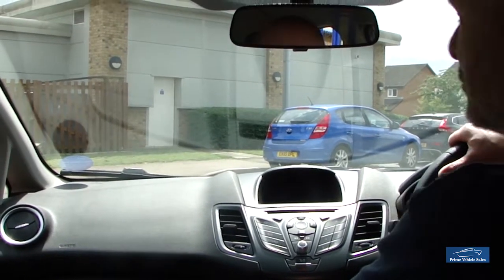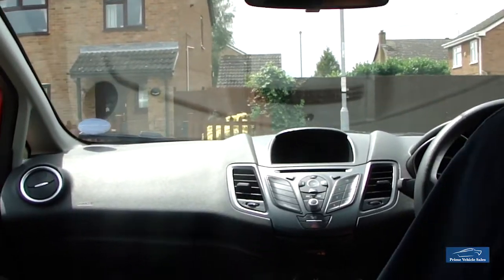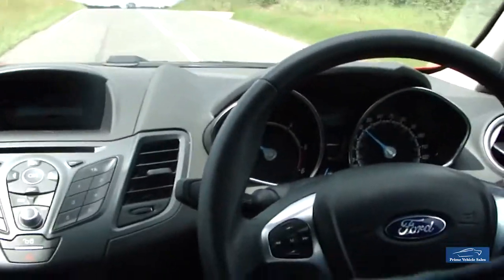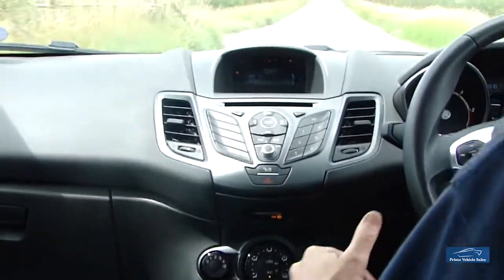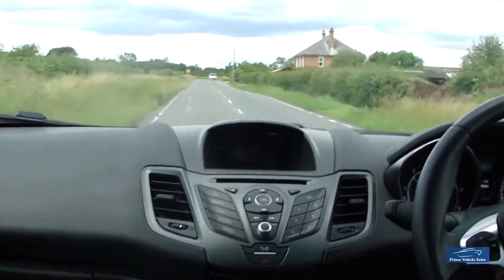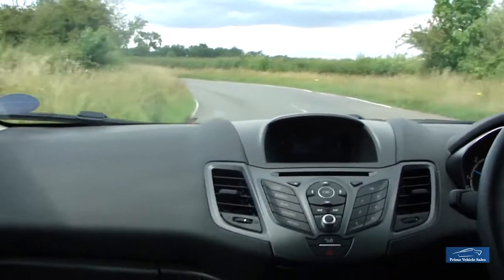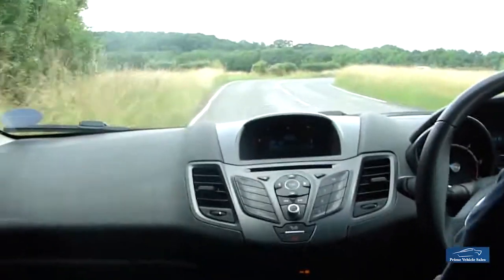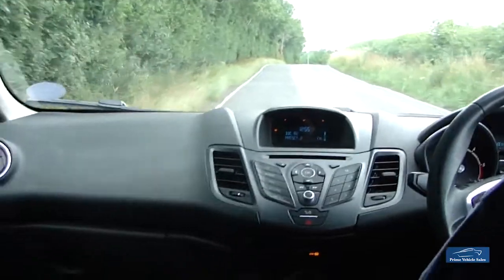2015 Ford Fiesta 1.5 TDCI Style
Presented In Race Red, 1 Company Owner From New Full Service History (Just been Serviced) A Super Little Car £0 RFL Excellent Fuel Economy & ULEZ Compliant, Features: Air Conditioning, Alloy Wheels, Electric Front Windows, Full Size Alloy Spare, Matching Goodyear Tyres. Choice of 2 Red Or White.